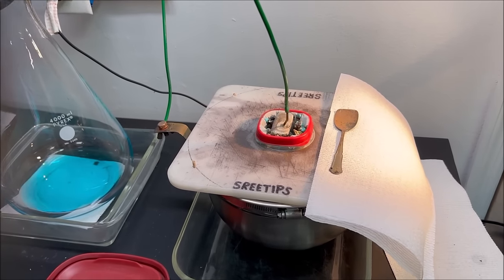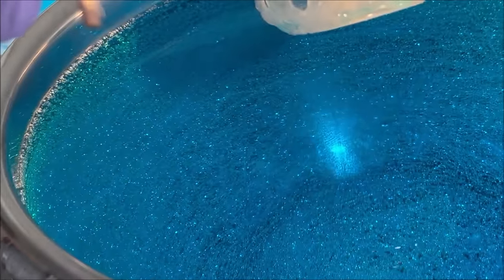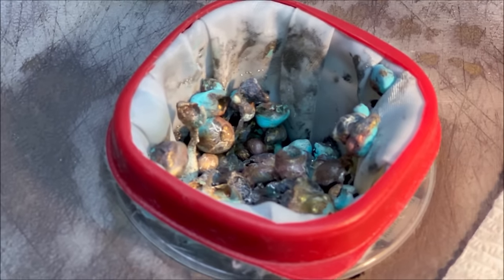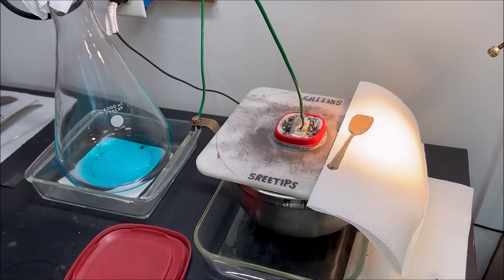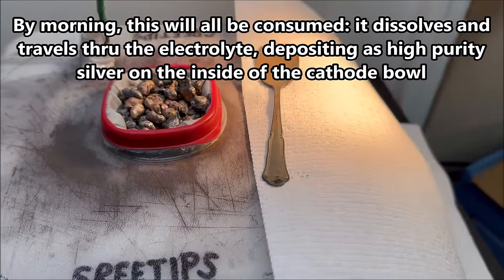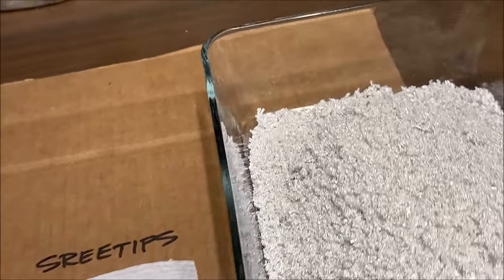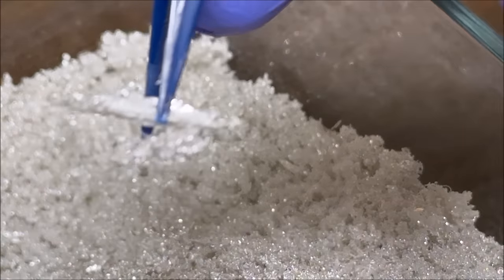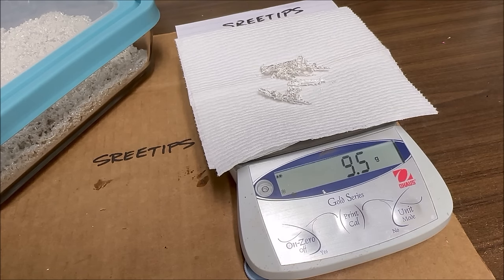Electrolytic Silver Cell 24 Hour Update